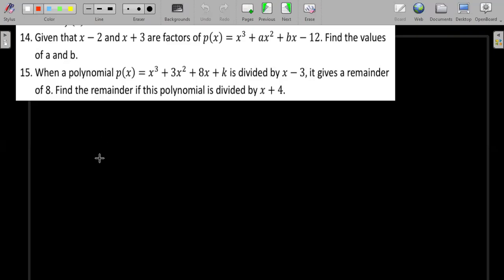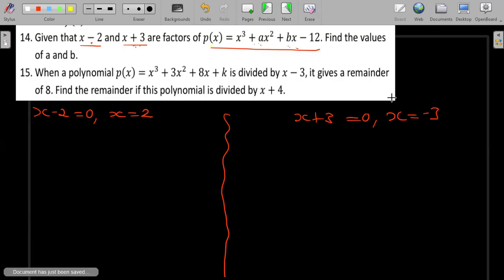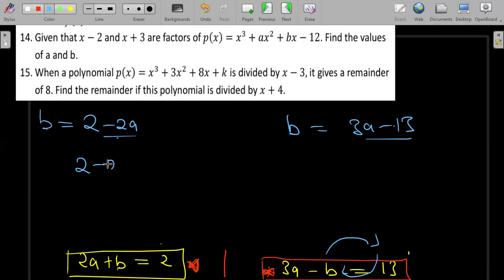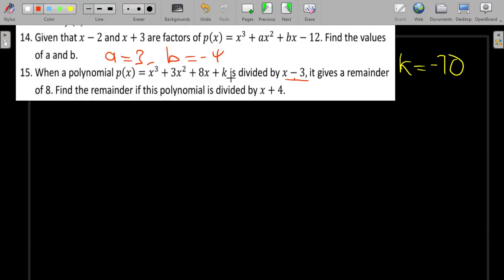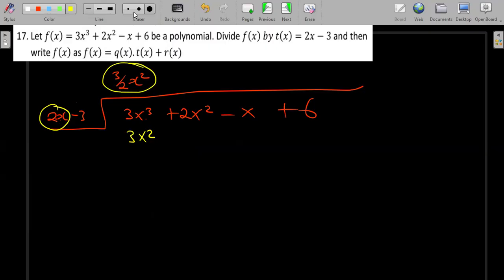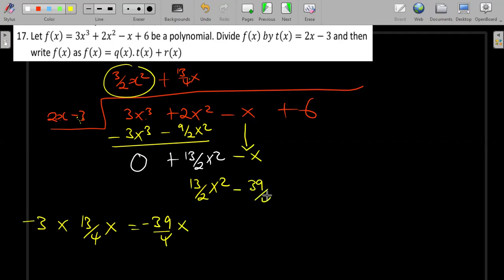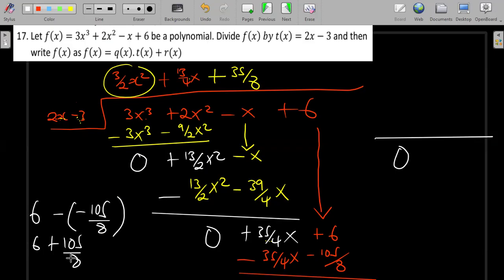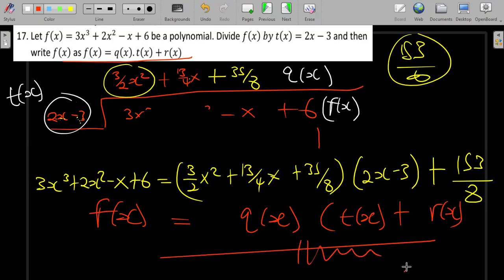Factor and Remainder Theorem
In this video we discuss Factor and Remainder Theorem